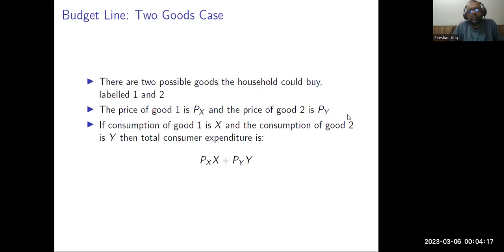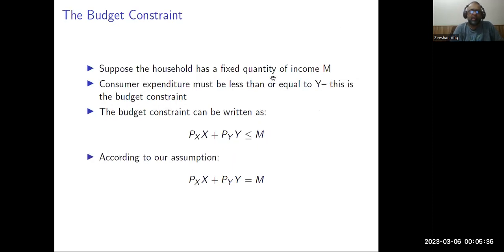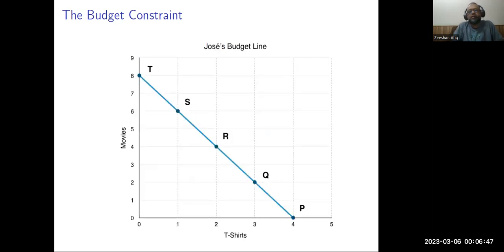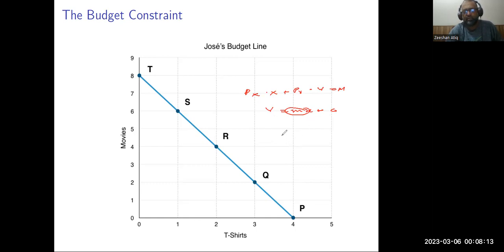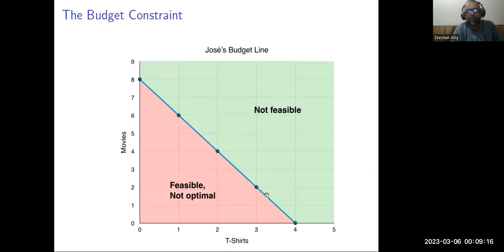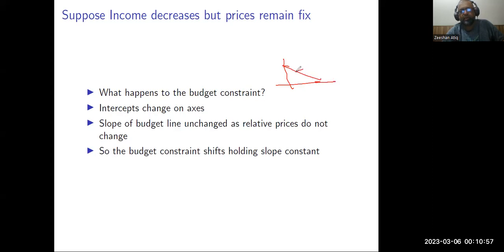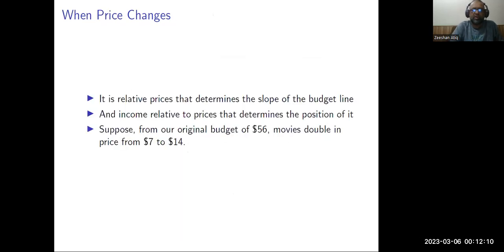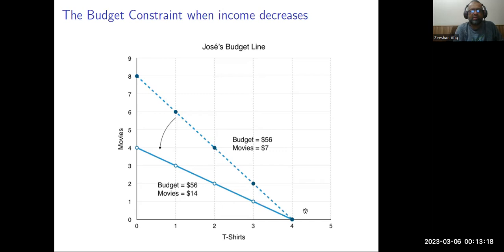Part 2 Budget line (lecture on Utility)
The video "Understanding Budget Line in Microeconomics" is a comprehensive guide to the concept of the budget line in microeconomics. The video starts by explaining what a budget line is and how it is used to illustrate the concept of consumer choice. The presenter uses simple examples to demonstrate how a budget line is constructed and what it represents.

The video then goes on to explain how changes in income and prices can affect the position of the budget line. The presenter uses graphs to show how an increase in income or a change in the price of a good can cause a shift in the budget line.

The video also discusses the concept of consumer equilibrium and how it relates to the budget line. The presenter explains how a consumer can achieve equilibrium by maximizing their utility within the constraints of their budget line.

Overall, this video is an excellent resource for anyone studying microeconomics and looking to understand the concept of the budget line in depth. The presenter uses clear explanations and visual aids to make the topic accessible and easy to understand.